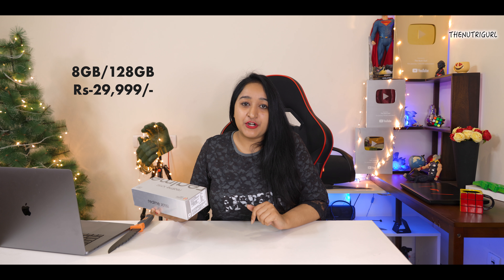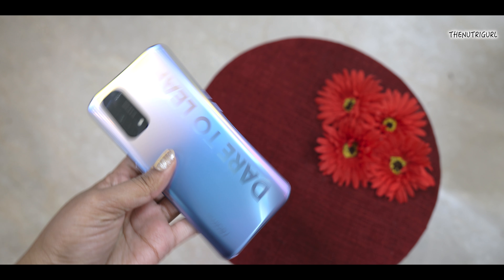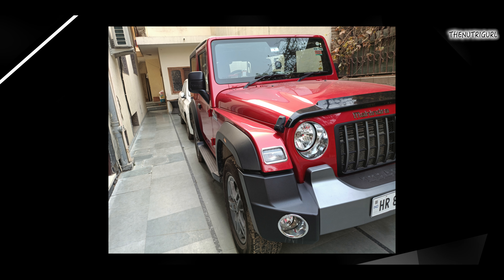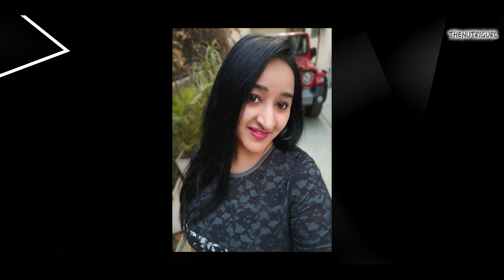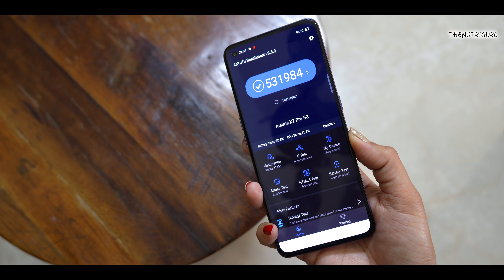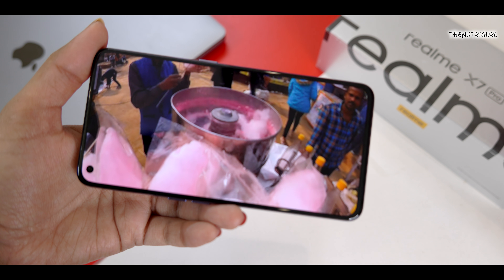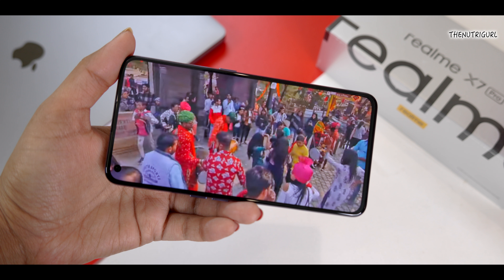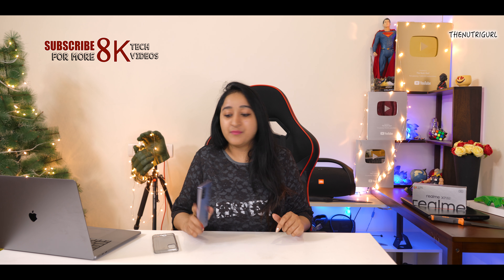Realme X7 Pro 5G | AVERAGE CAMERA | Retail Unit Unboxing | 8K Video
Specs -
Processor - Dimensity 1000+
Display  6.55" FHD+ Super Amoled
Rear Camera - 64 + 8 + 2 + 2  MP
Dimension - 160.8 X 75.2 X 8.5
weight -  184 g
Price -
8/128GB - Rs.29,999/-